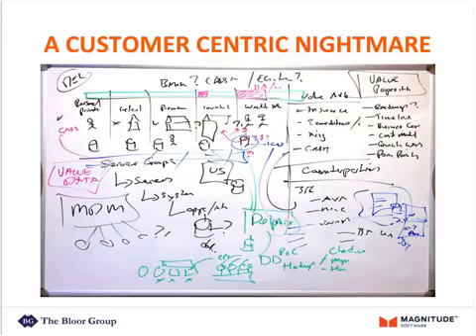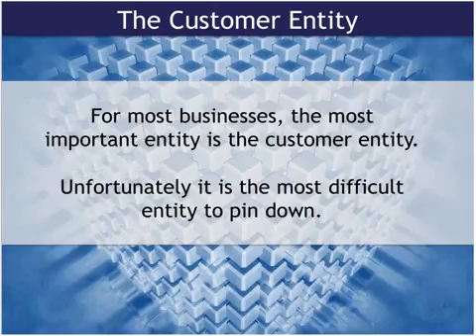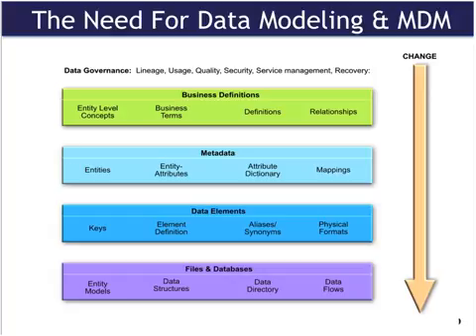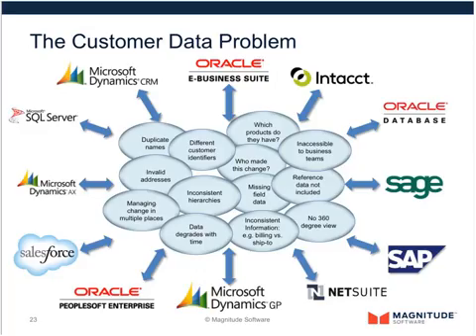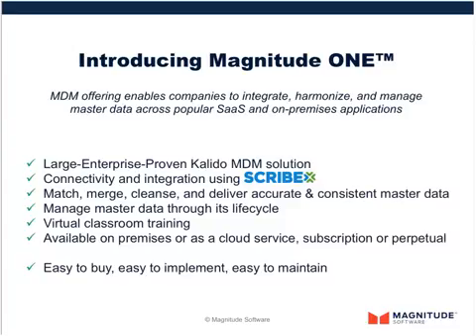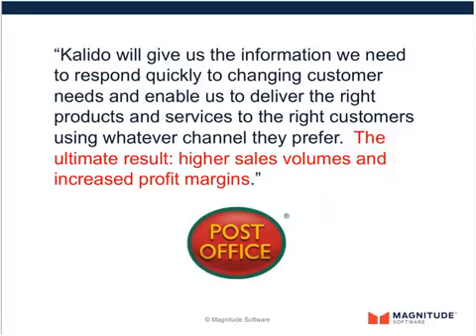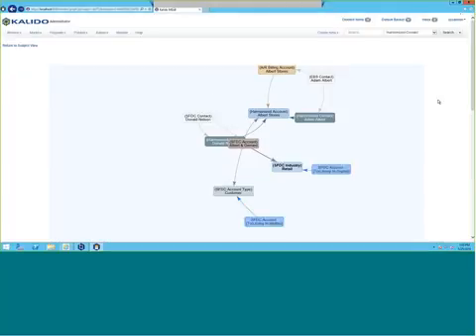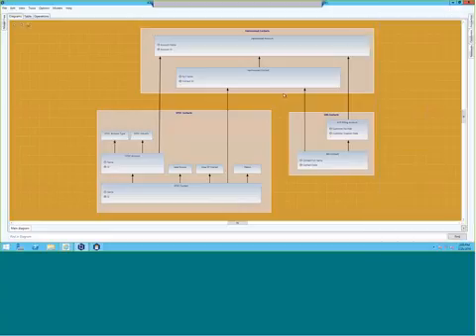The Biggest Picture Knowing Your Customer Across Multiple Platforms 20160525 2000 1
In this episode of Hot Technologies, Data Scientist Dez Blanchfield and Chief Analyst Dr. Robin Bloor explain how today’s customer-centric organizations are staying ahead of the curve by synthesizing data across a range of systems.